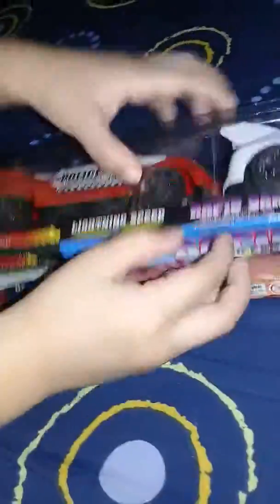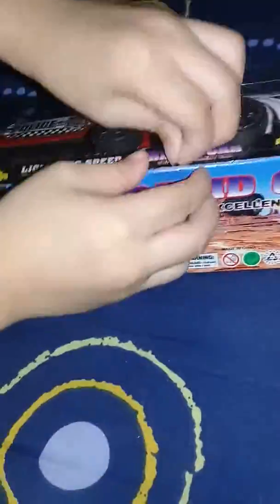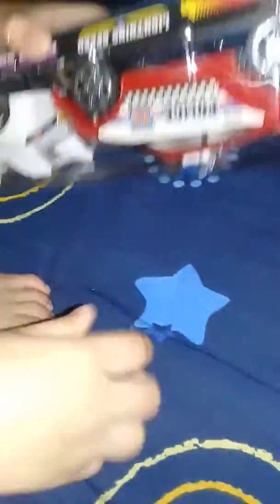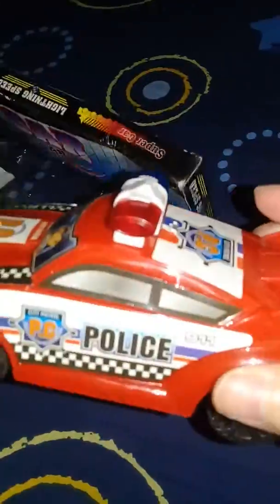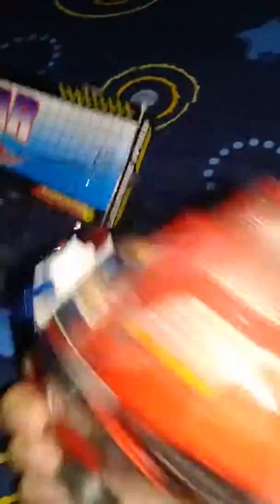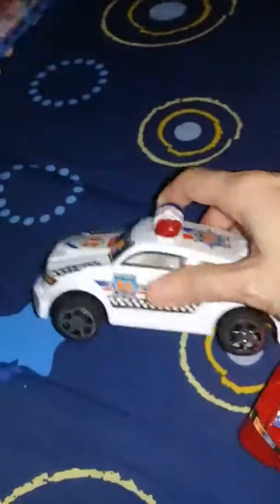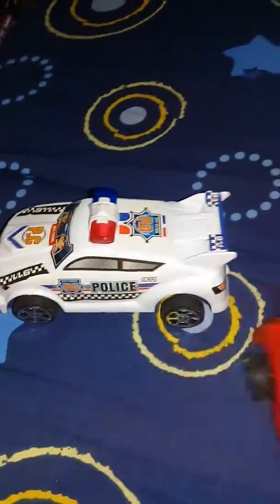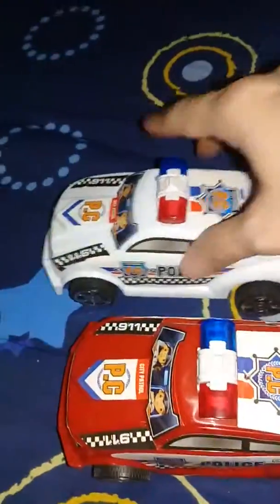Police Car Toys unboxing